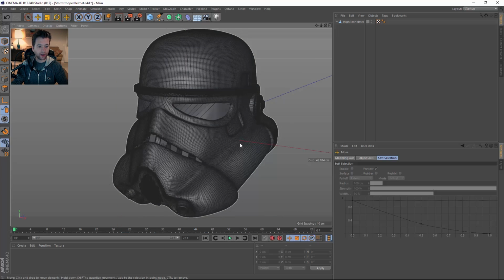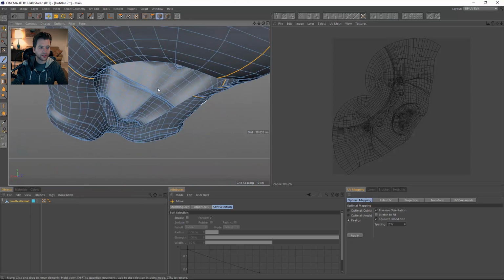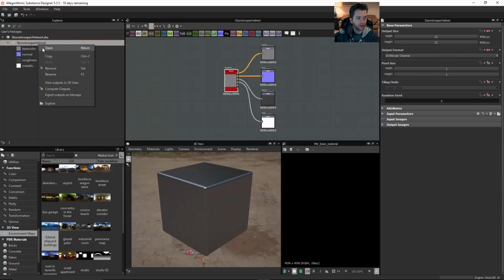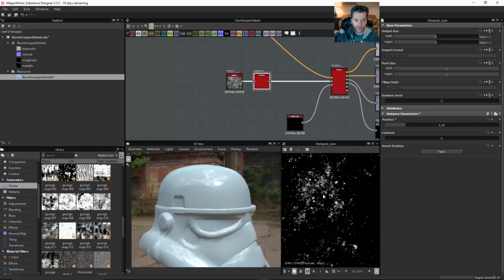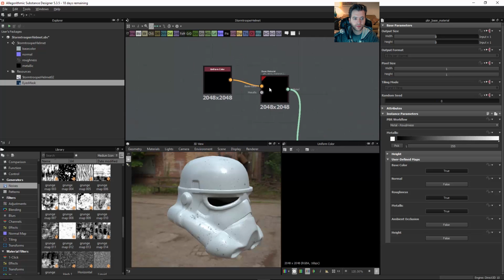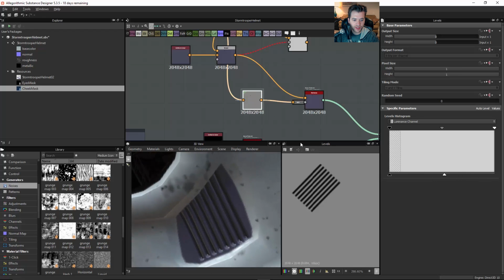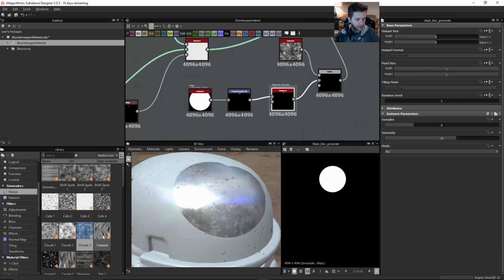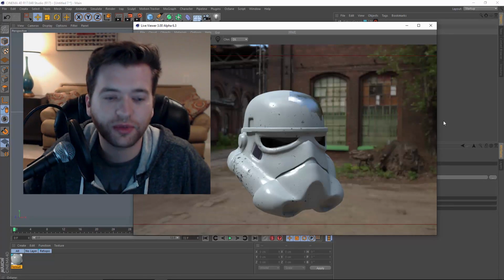Substance Designer to Octane Cinema 4D PBR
Check out this tutorial to understand the basics of how Substance Designer can work with Cinema 4D and Octane. If you have questions please post them in the comments below. Thank you!